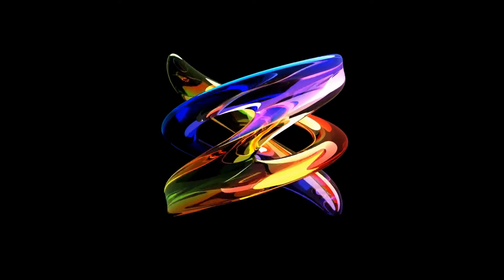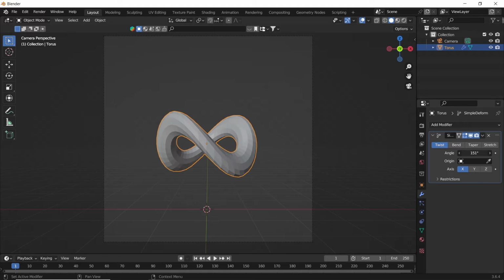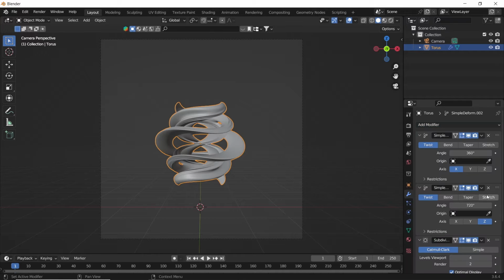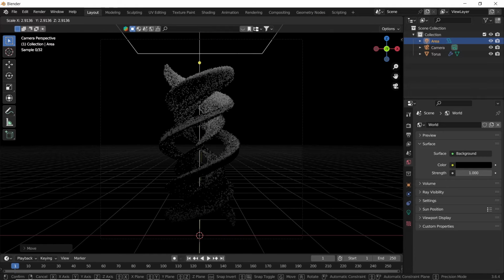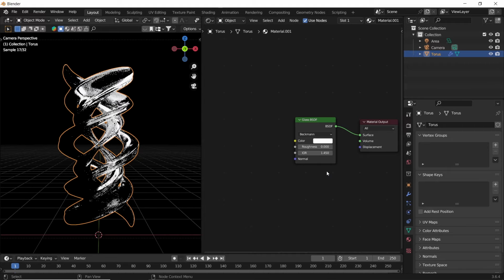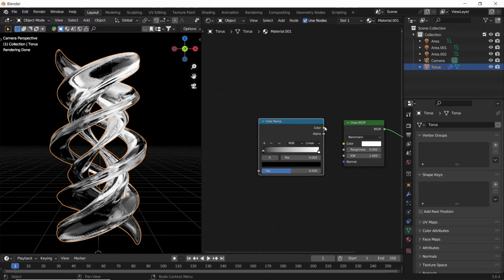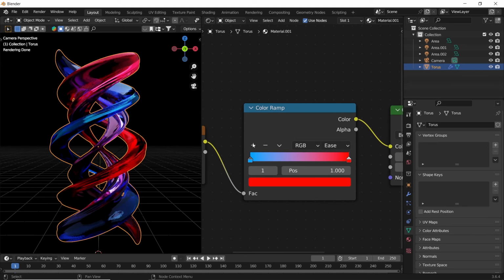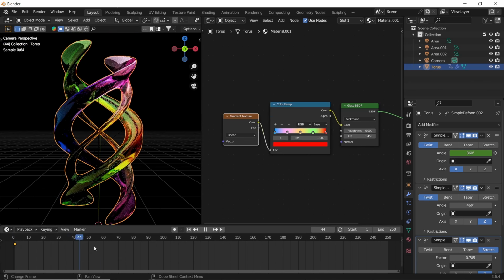Create Colored Glass in Blender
In this video, we'll make a Colored Glass Shader in Blender 3D! This will be a simple beginners' tutorial so enjoy!

Chapters

0:00 Introduction
0:12  Shape Making
02:14 Glass Shading
04:54 Peace Out